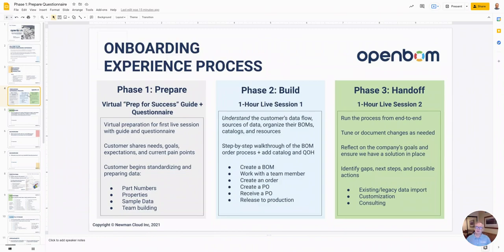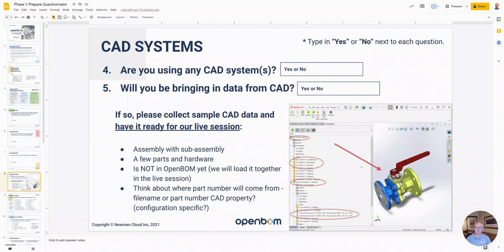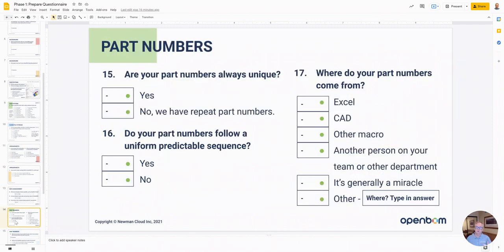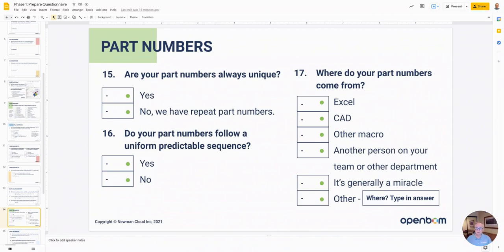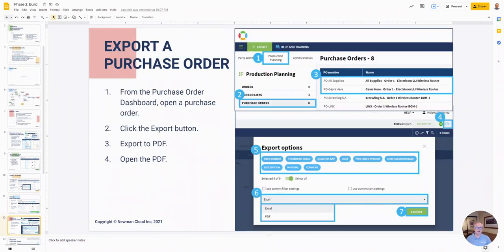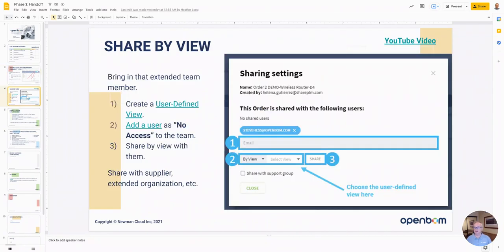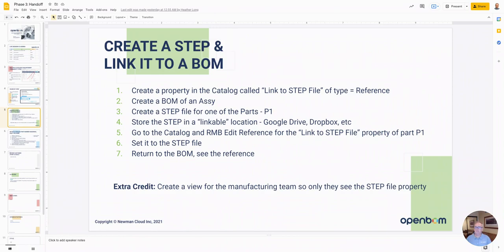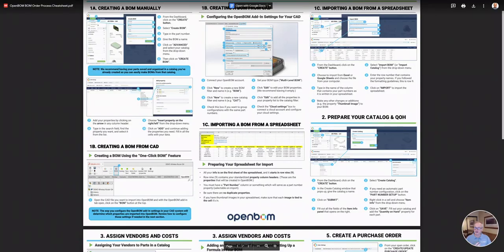Introducing OpenBOM Premium Training Program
In this video, we introduce the details of the OpenBOM Premium Onboarding and Training Program. Join Steve Hess, Director of User Experience at OpenBOM as he explains what the OpenBOM Premium Onboarding program includes.